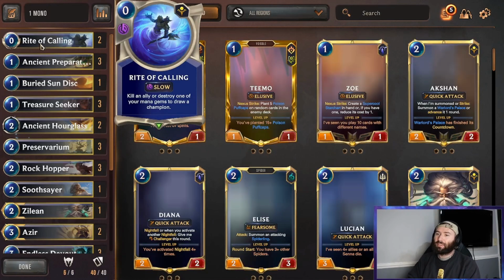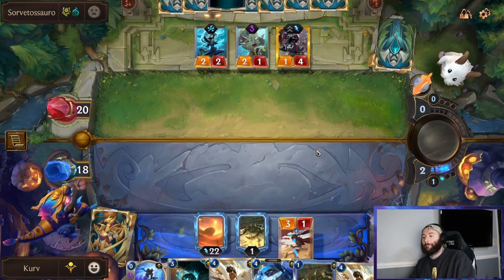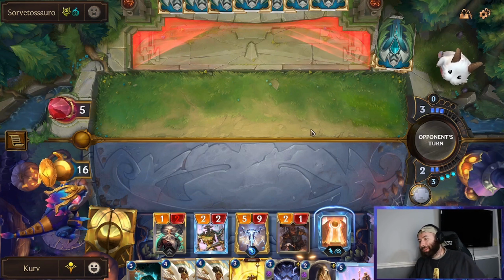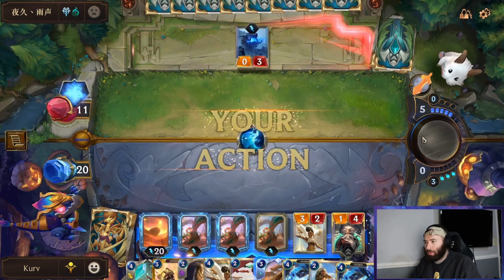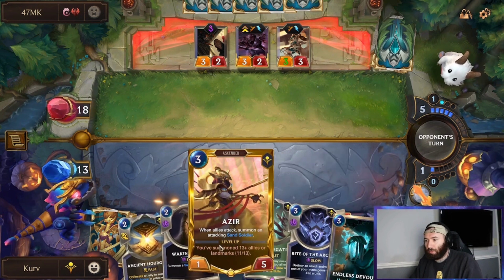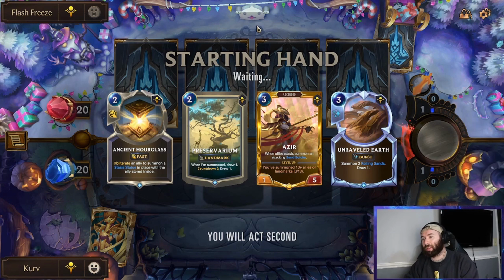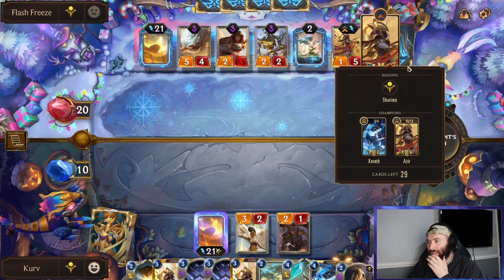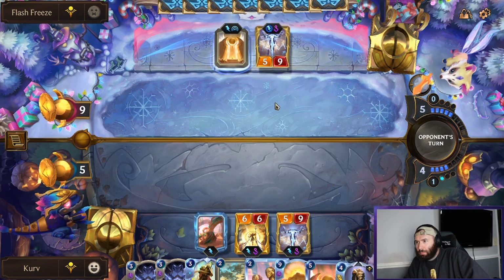RANK 1 MONO SHURIMA | Xerath Zilean Azir | Legends of Runeterra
Deck Code: CMBAEBIHBMHAOBAHBUOCKJRWMZWQEAIFA4DQIBAHAM5UY6IBAMCAOJZ6JA

Time Codes
0:00 - Intro
5:50 - Game 1
13:26 - Game 2
20:59 - Game 3
28:29 - Game 4